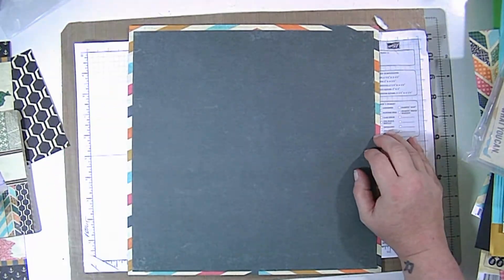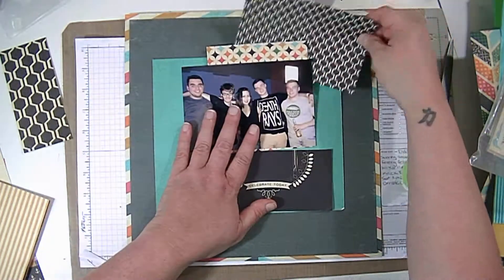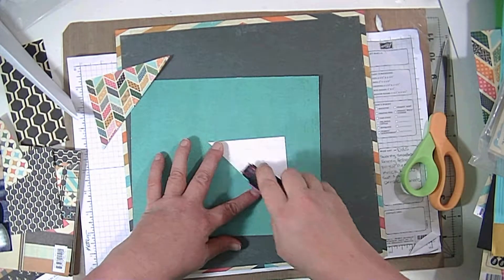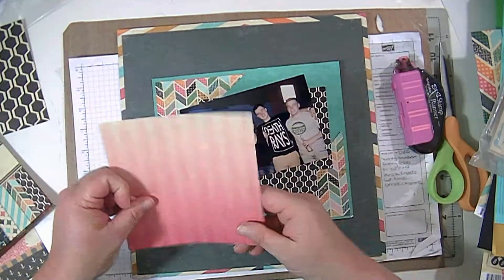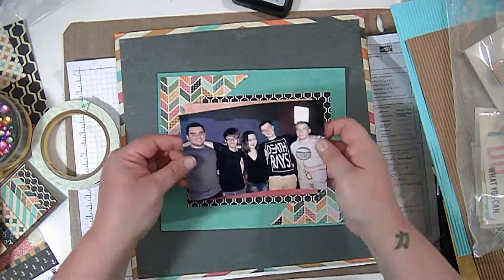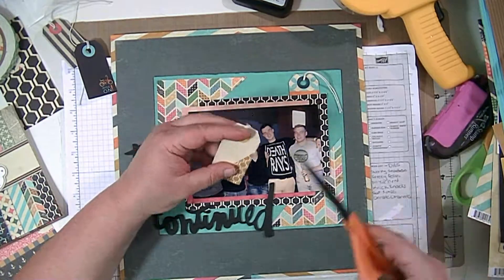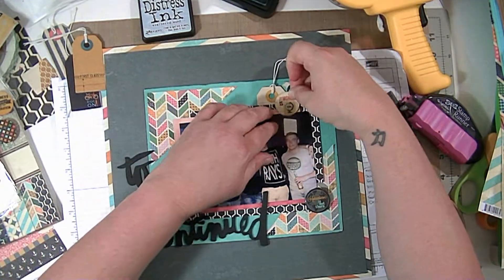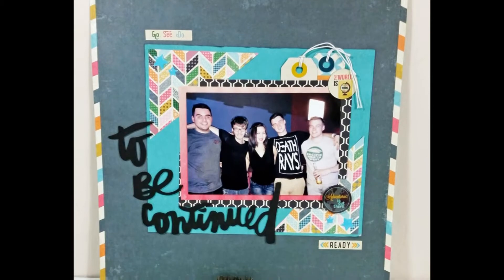Scrapbooking Process Video: To Be Continued...